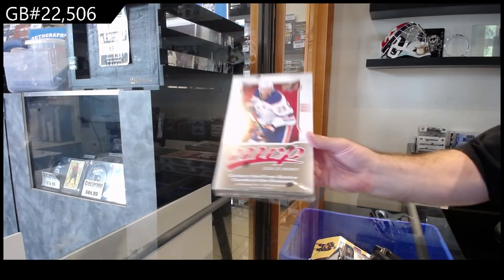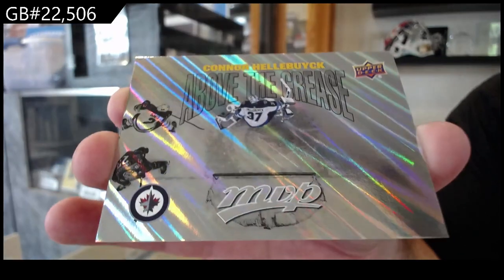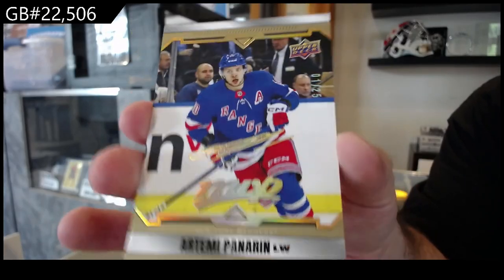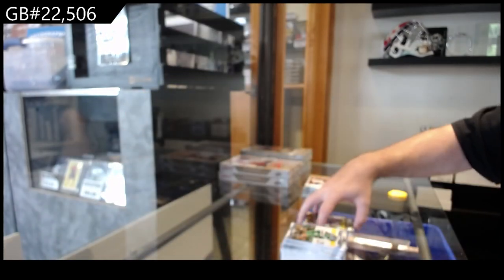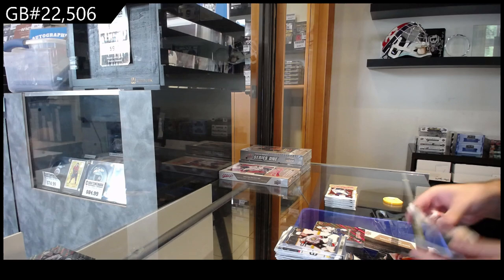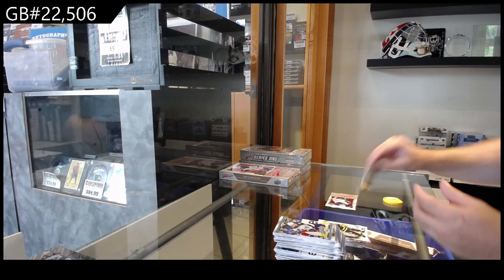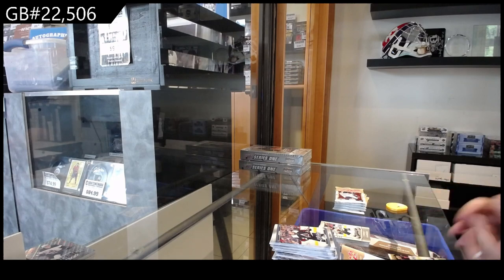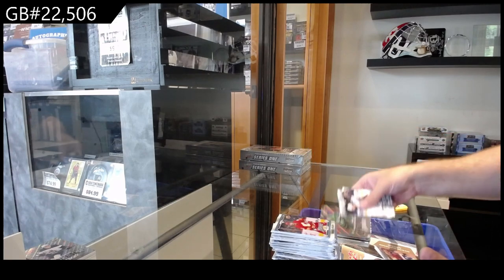2024-25 Upper Deck MVP Hockey 3 Box Break - CNC GB #22,506